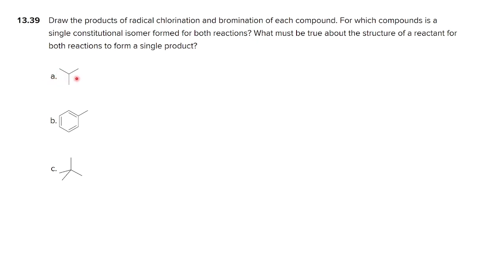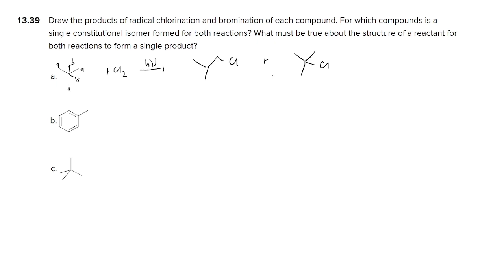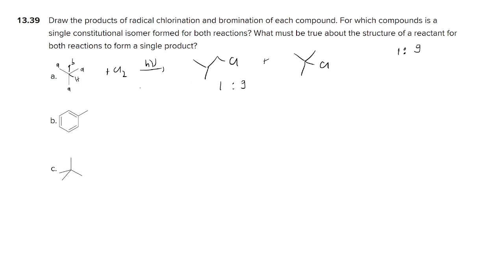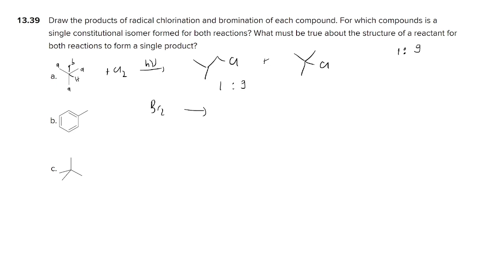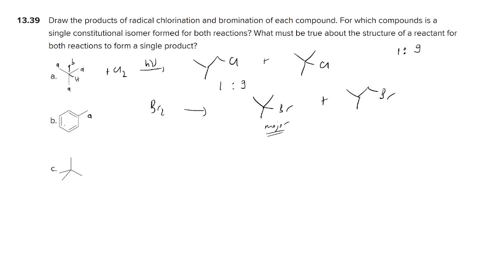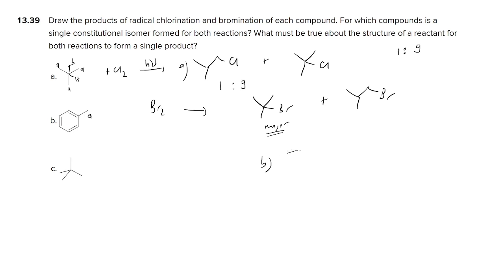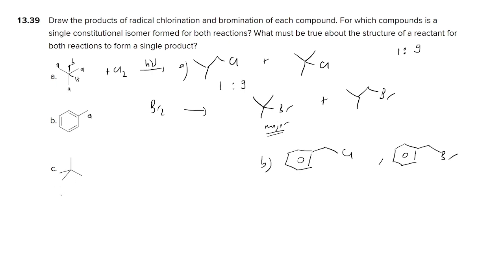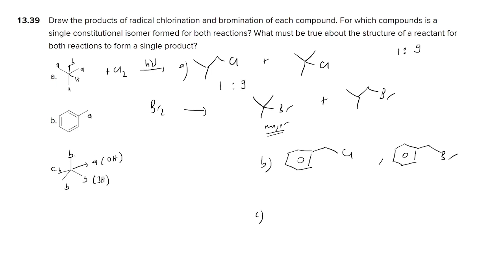Radical Chlorination vs Bromination | Predicting Products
Practice predicting products of radical chlorination and bromination and learn when only one constitutional isomer forms.